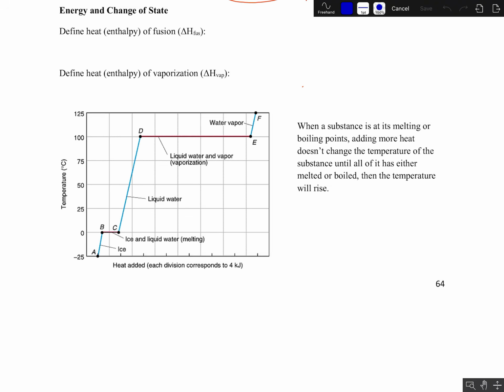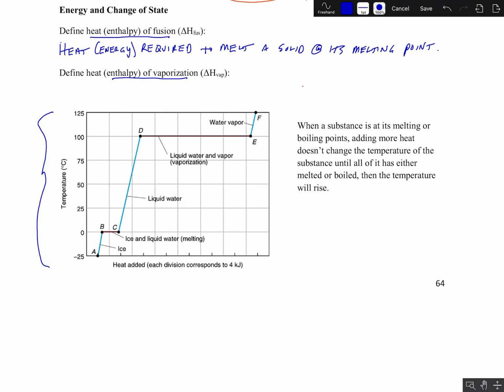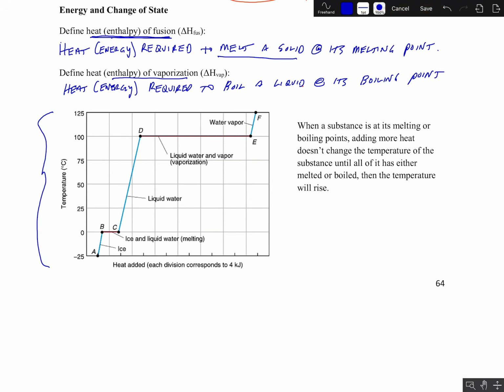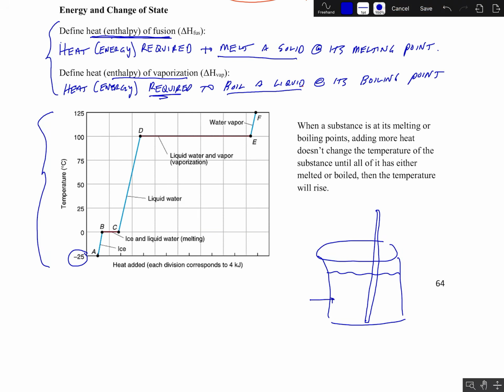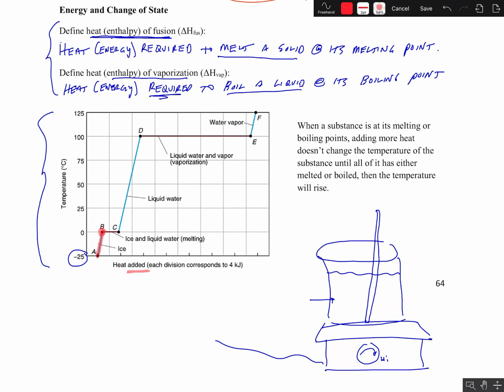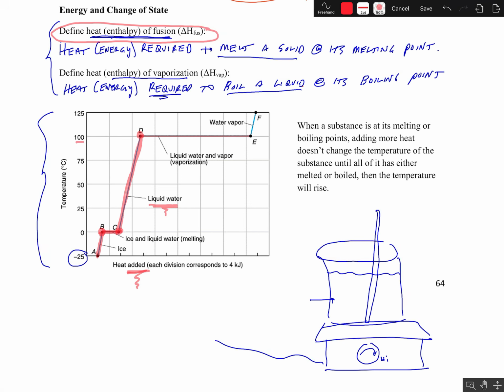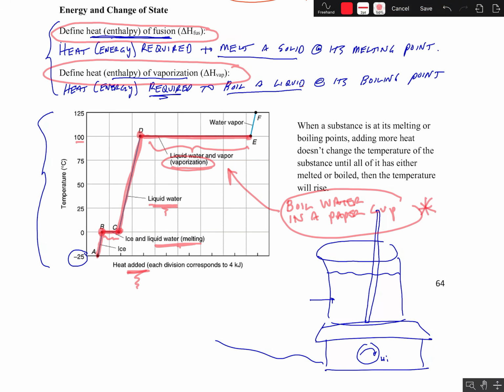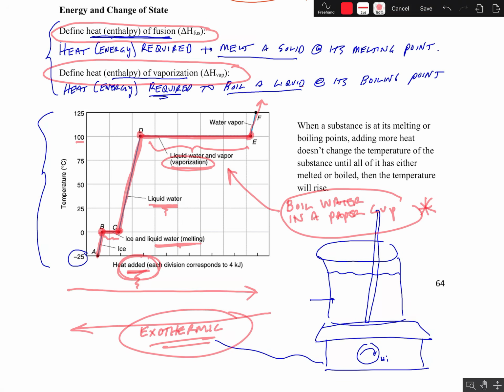Core Chemistry: Heat of Fusion and Heat of Vaporization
This video describes what heats of fusion and vaporization are.  We also discuss the heating curve for water and talk about what a cooling curve for water would look like.